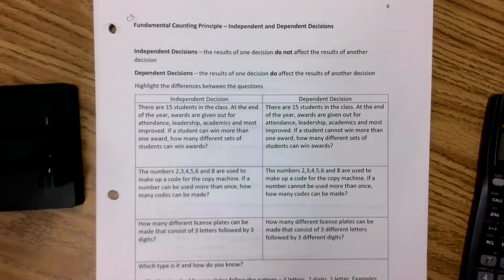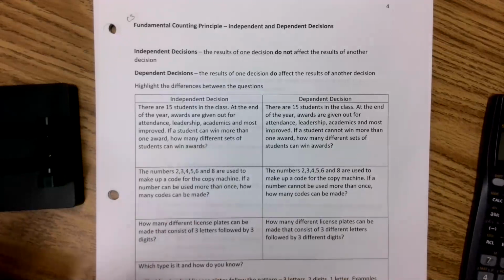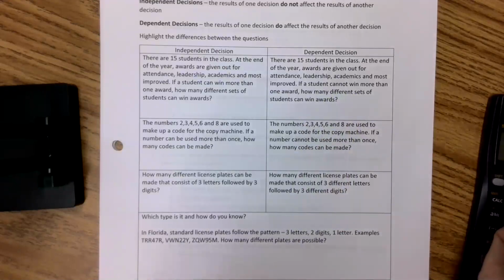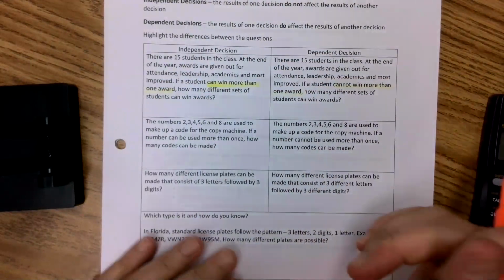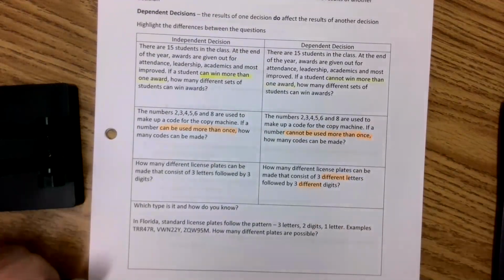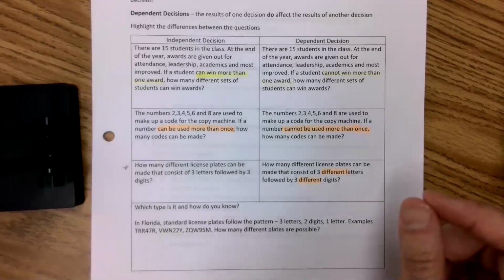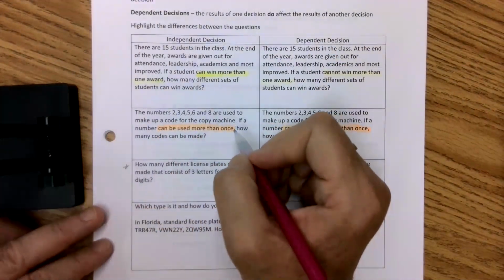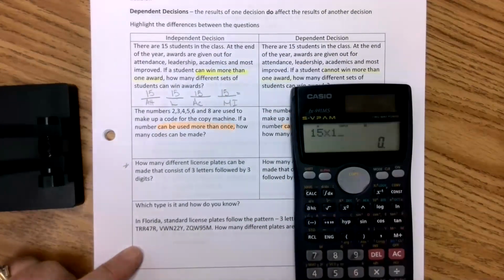C3 FCP Independent and Dependent Decisions